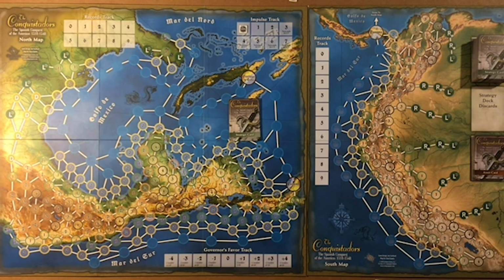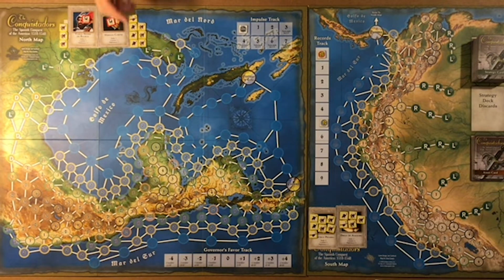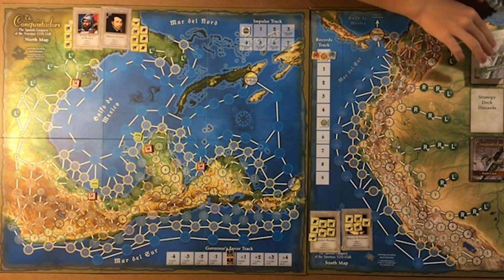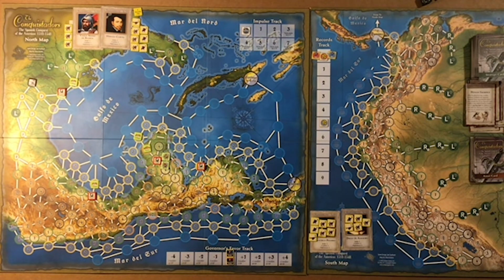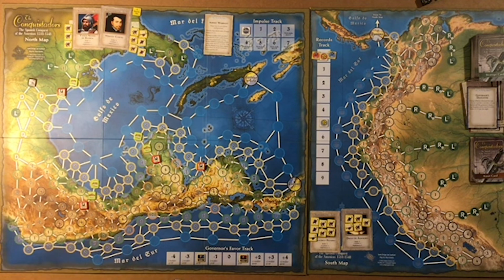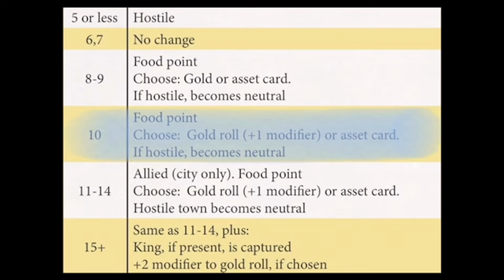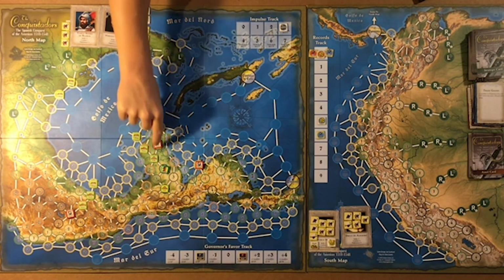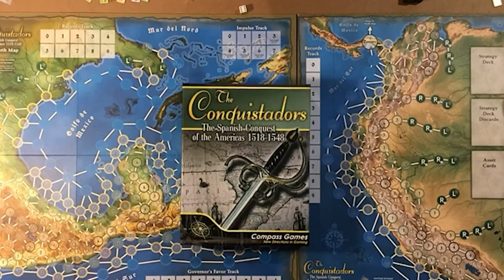The Conquistadors Playthrough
sample playthrough of The Conquistadors by Jon Southard